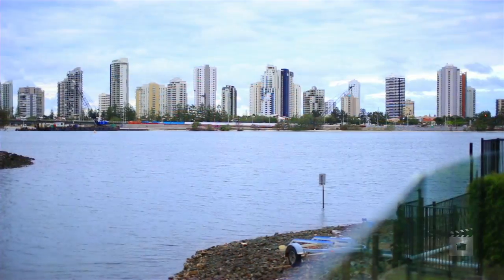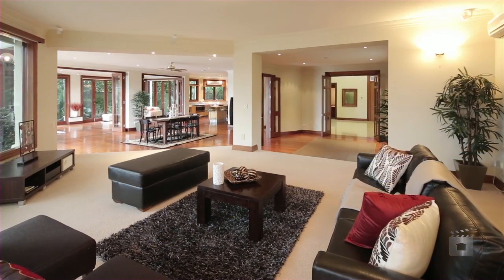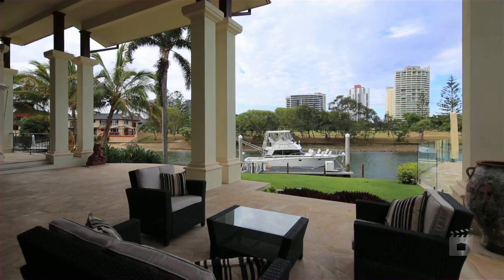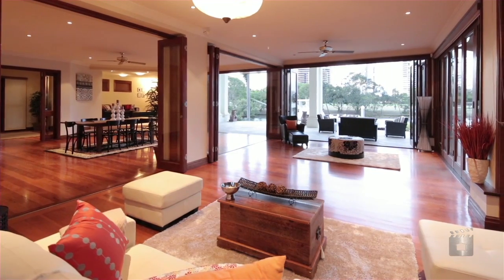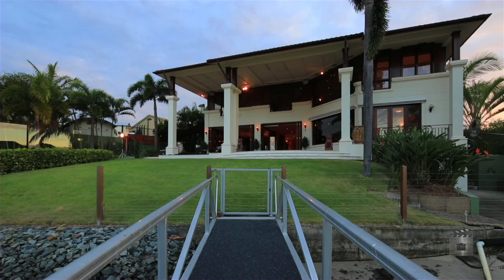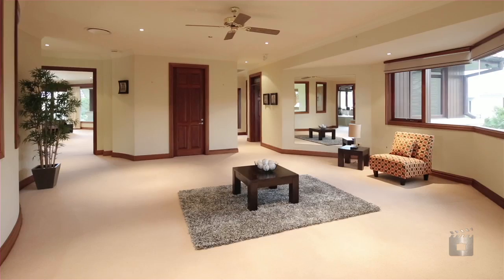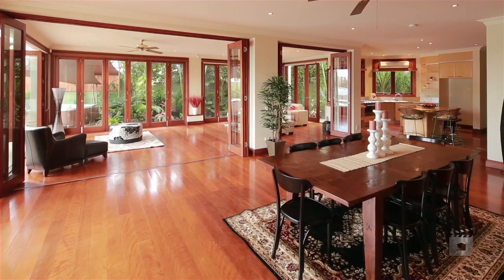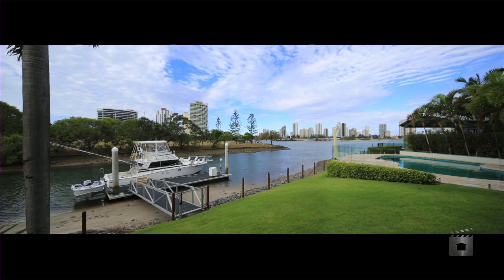3 Wildash Street, Southport Queensland By Michael Willems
Property Video shoot of 3 Wildash Street, Southport Queensland by PlatinumHD for Ray White Paradise Waters